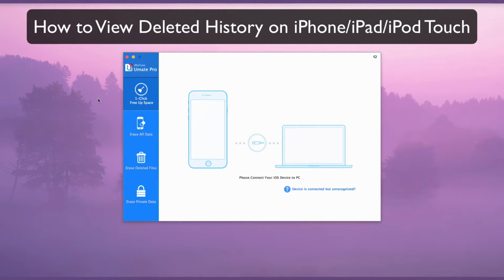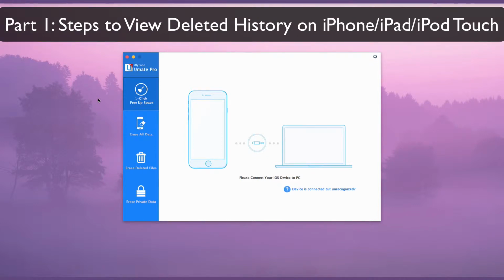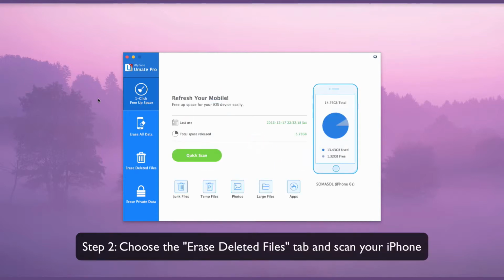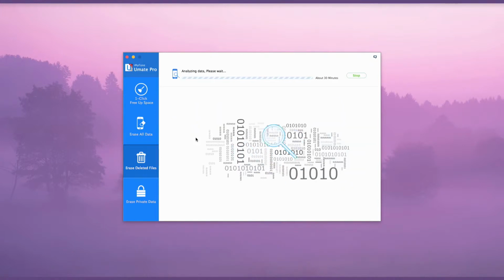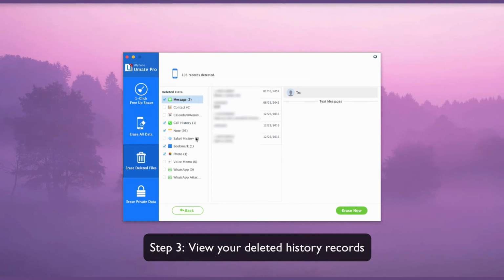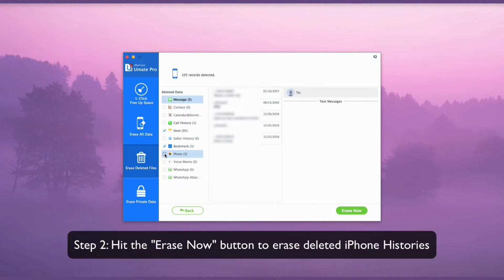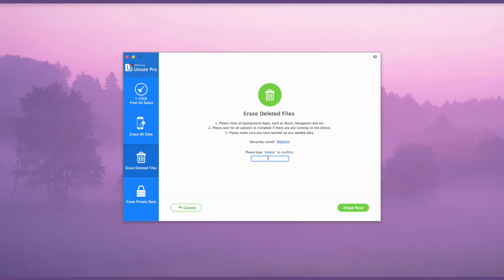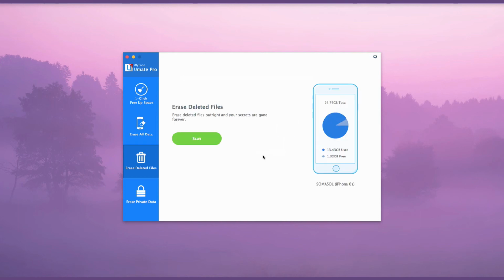How to View Deleted History on iPhone/iPad/iPod Touch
Want to check your deleted history on iPhone/iPad/iPod Touch? That's so easy, check the detailed guide here!